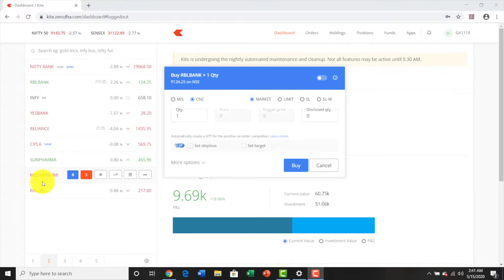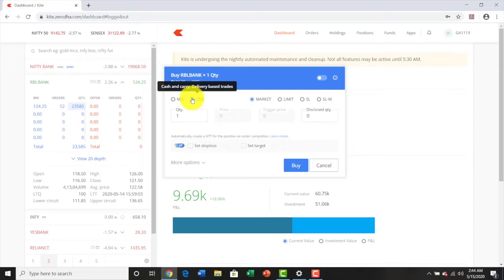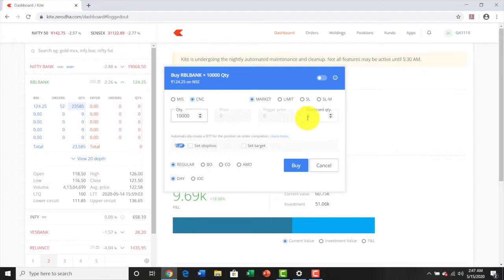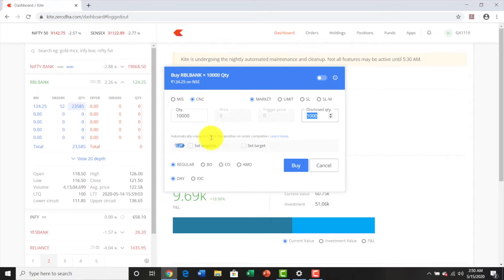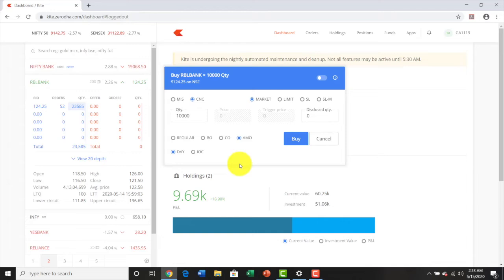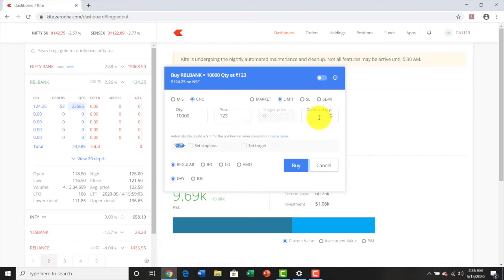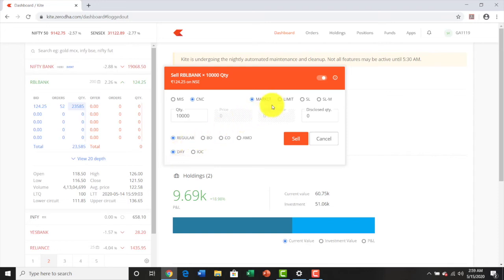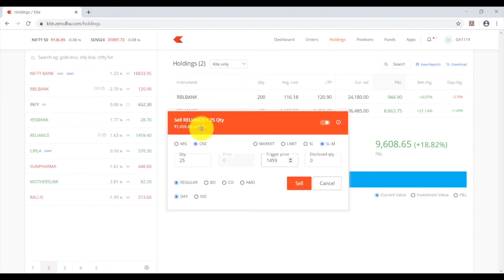How To Invest In stock Market( Cash And Carry Orders).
Announcement- New Series for R language basics coming soon.

One of the primary benefits of investing in the stock market is the chance to grow your money. Over time, the stock market tends to rise in value, though the prices of individual stocks rise and fall daily. Investments in stable companies that are able to grow tend to make profits for investors. Likewise, investing in many different stocks will help build your wealth by leveraging growth in different sectors of the economy, resulting in a profit even if some of your individual stocks lose value.